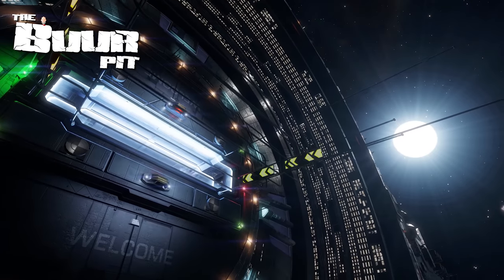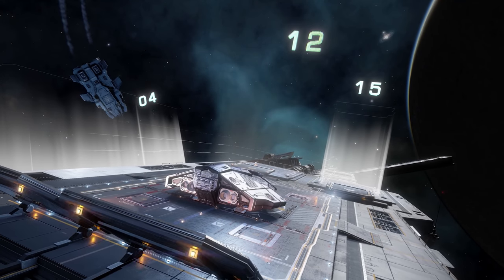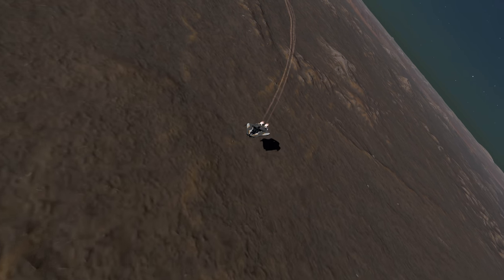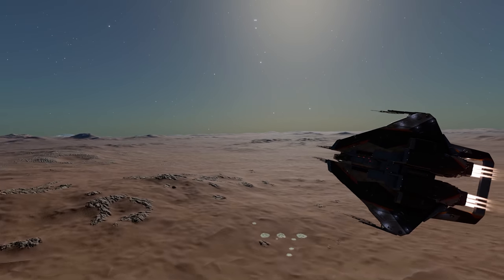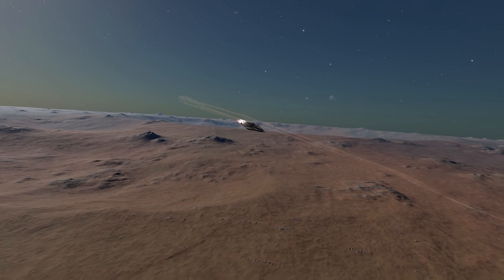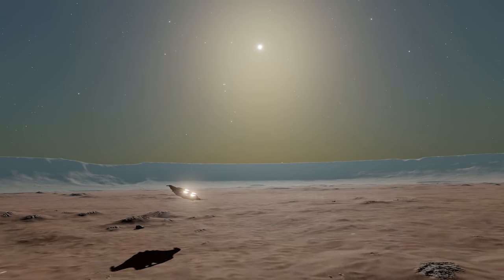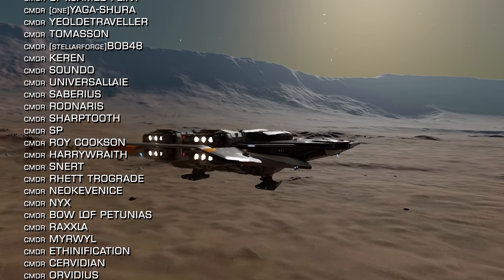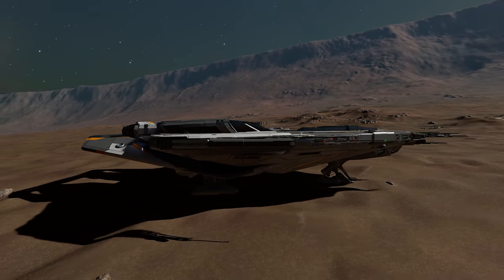Elite Dangerous: Engineering | Sweeping Changes Proposed to Material Gathering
If you’ve ever struggled with the gathering of materials for engineering your ship in Elite Dangerous then it looks like that situation may be about to improve and there’s an opportunity for you to influence how this side of the game could change.

So does the fact that Frontier are even talking about these changes give you hope that the engineering system will become more accessible to more commanders? Do you even engage with engineering yourself?